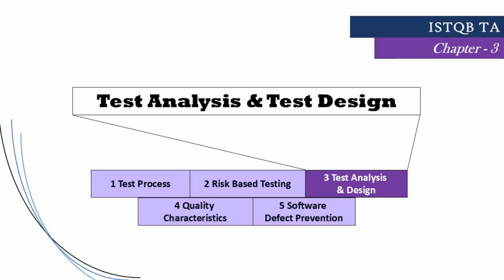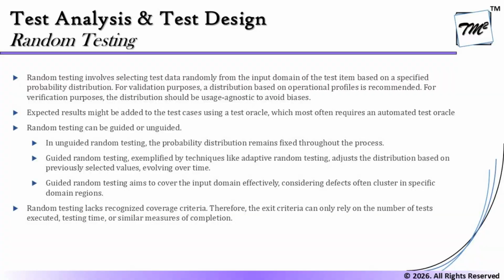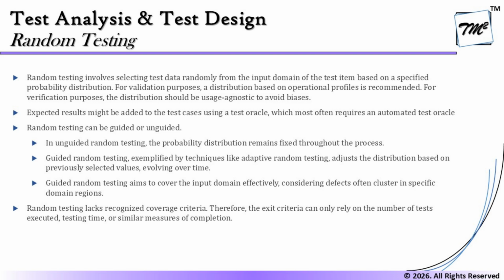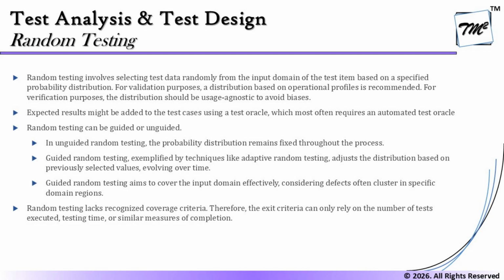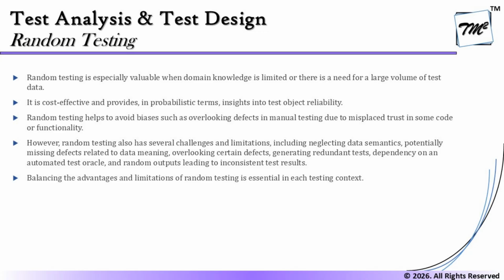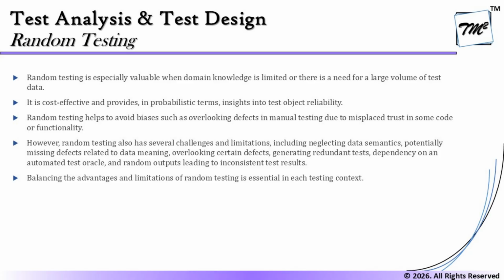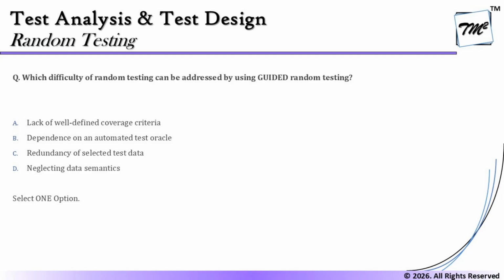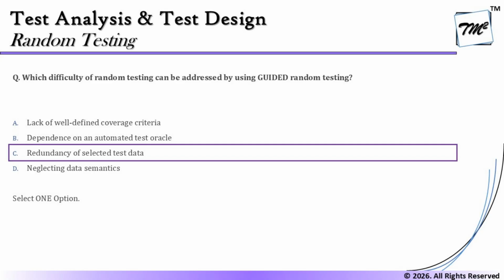ISTQB Test Analyst v4.0 | Tutorial 20 | Test Techniques | Random Testing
This tutorial will drive individuals about the discussions of 3.1 Random Testing, from Chapter 3 - Test Analysis and Design of ISTQB Test Analyst v4.0 preparing you for cracking your exams in first attempt.

Test Techniques,
Random Testing,
Guided Testing,
Exploratory Testing,